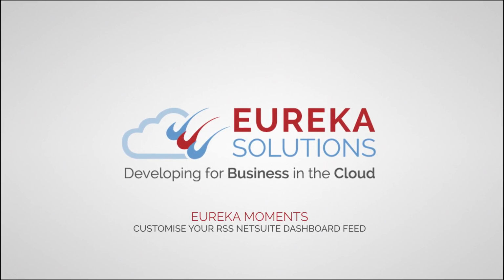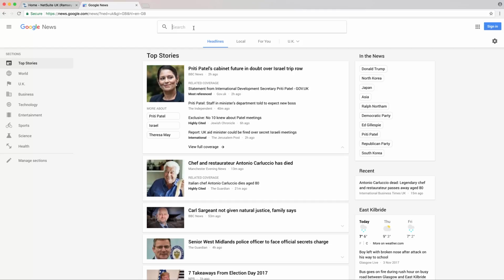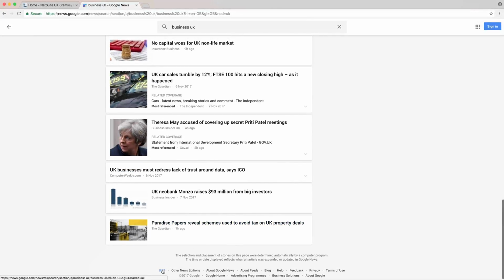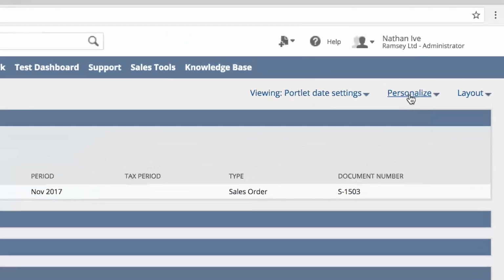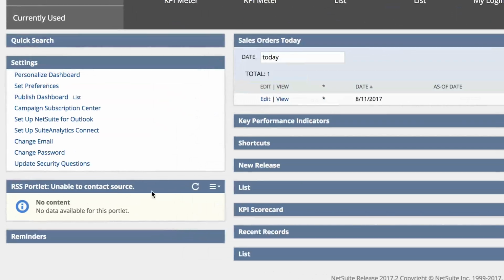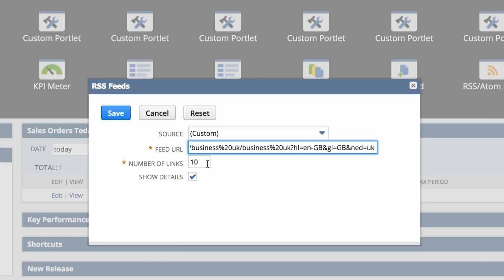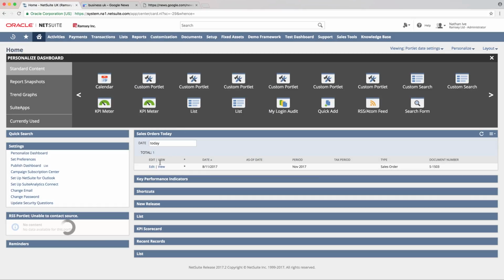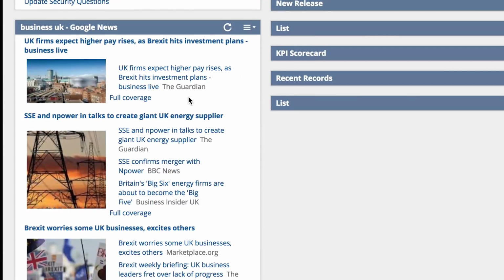How to Create an RSS Feed in Your NetSuite Dashboard - Eureka Moment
In this instalment of the "Eureka Moments" video series, find out how you can create an RSS Feed to display on your NetSuite dashboard to display news feeds for any topic.